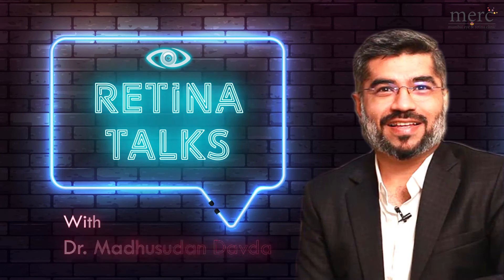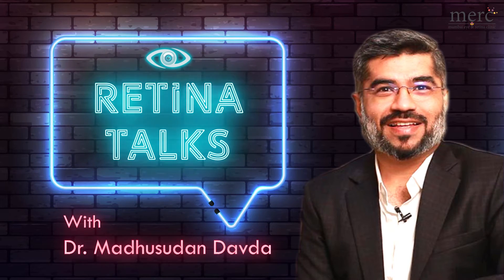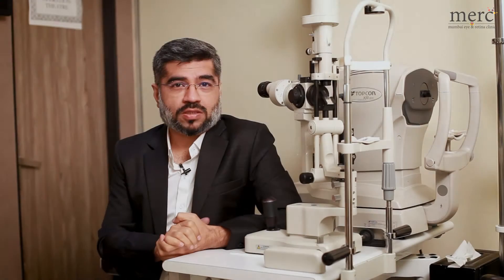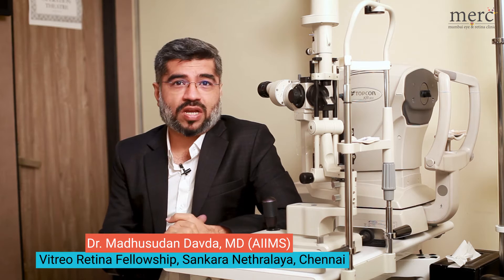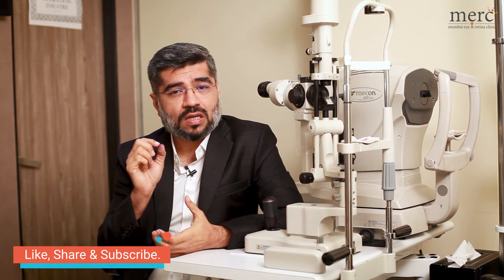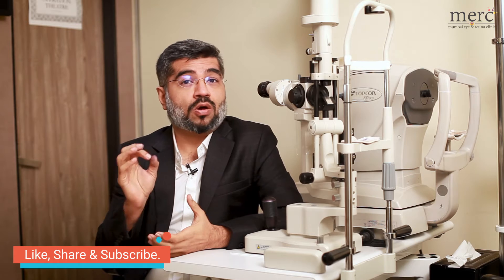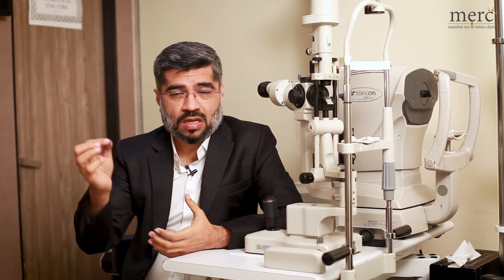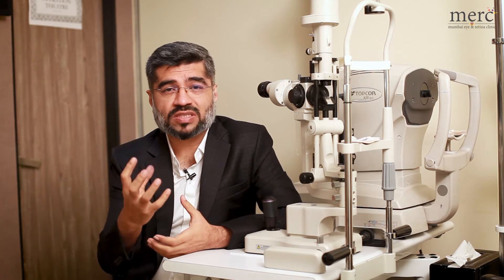Intravitreal Injection - All You Wanted to Know About Eye Injections - Retina Talks | Dr Madhusudan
Intravitreal injections or say Eye Injections are completely safe, absolutely painless, and the most effective way to treat many retinal diseases. Some of the commonly performed injections are avastin zaltrap accentrix.

lucentis ozurdex eylea triamcinolone IVTA

Reviews on Dr. Madhusudan Davda